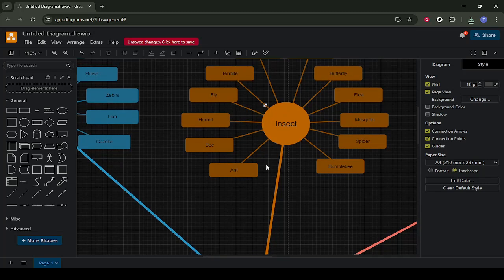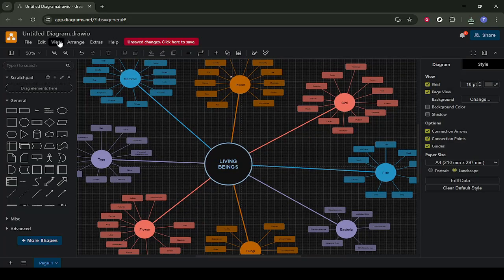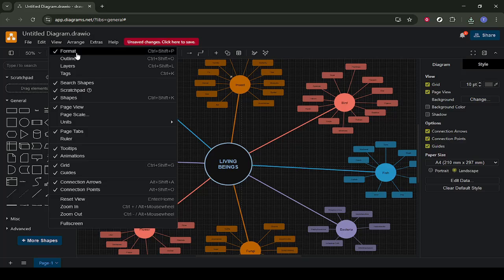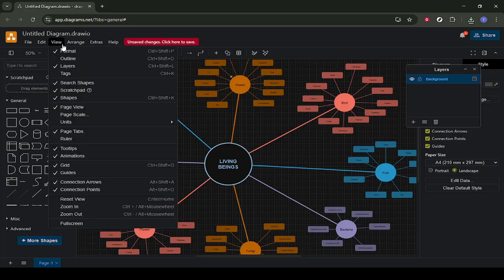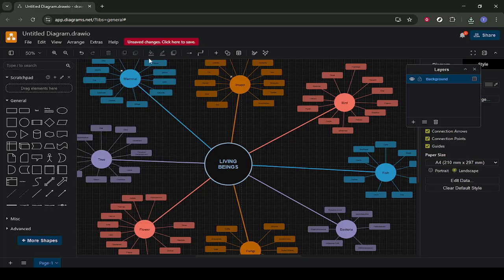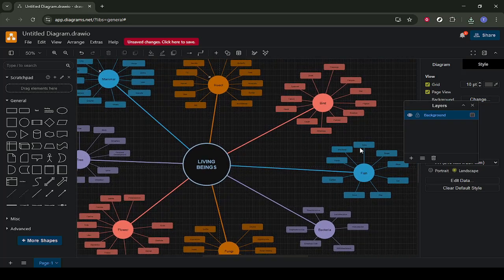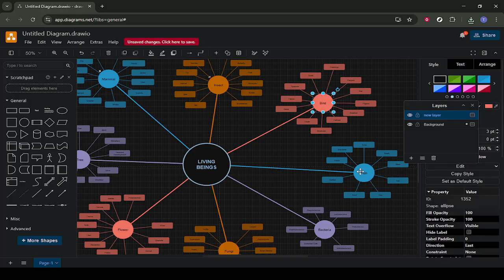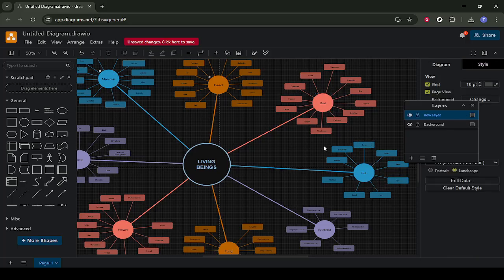How To Use Layers In Draw.Io To Create Interactive Diagrams In Confluence And Jira [2026 Guide]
In today's video we cover: draw.io layers, interactive diagrams, Confluence diagrams, Jira integration, create diagrams, diagramming tools, draw.io tutorial, Confluence tips, Jira tips, layers in draw.io, visual collaboration, software diagrams, online diagram tools, project management tools, collaborative diagrams, diagram design, draw.io features, team collaboration, workflow diagrams

-Google Drive
-Google Meets
-Google Sheets
-Google Chrome
-Google Forms
-Google Gmail